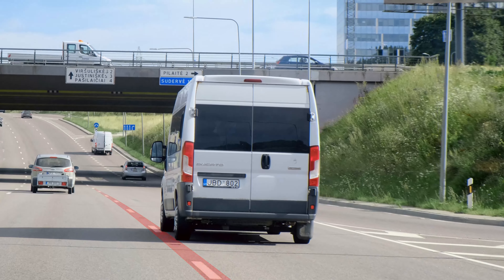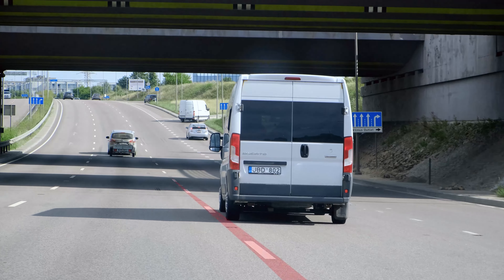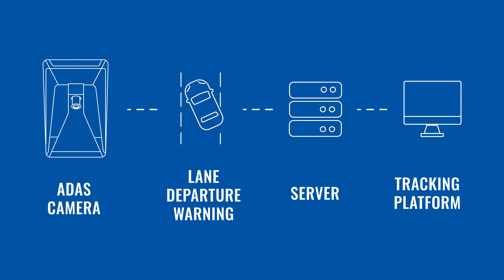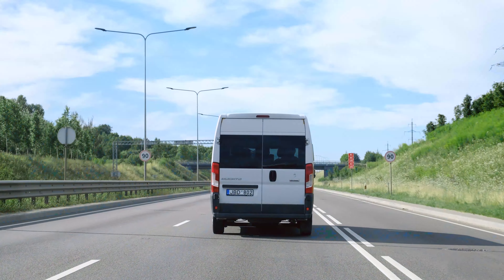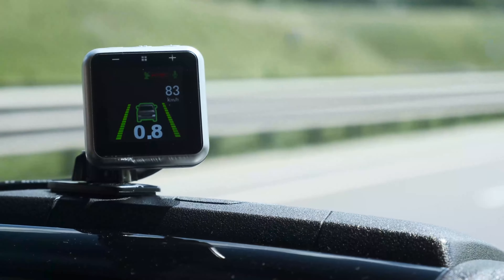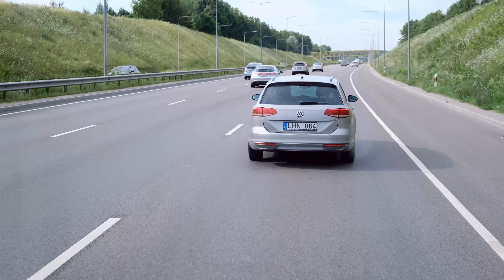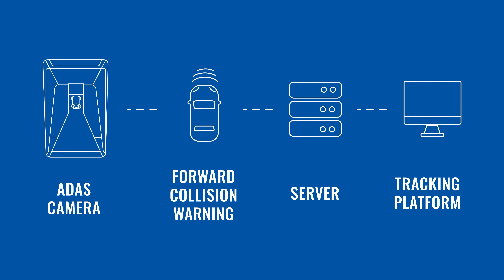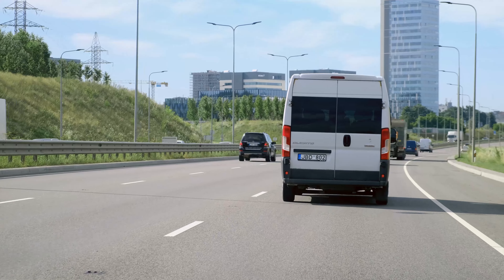Teltonika ADAS solution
This comprehensive video solution ensures the safety of drivers, road users, and vehicles with or without cargo. Video solution with the unique visual monitoring functionality contributes to the protection of fleet assets. ADAS camera detects alarming events in front and sends all the data (such as events, pictures, and videos) to the dedicated server for further monitoring and analysis. Besides, drivers are instantly notified with a visual and audio alert via the display placed on a dashboard.

00:00 - Introduction
00:30 - Lane departure detection
00:52 - Forward collision detection
01:25 - Overspeeding detection